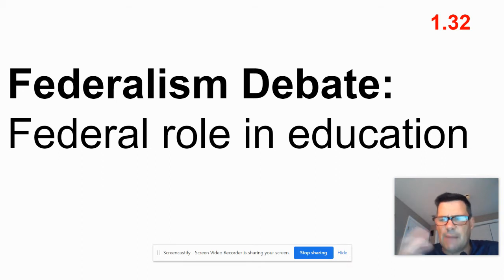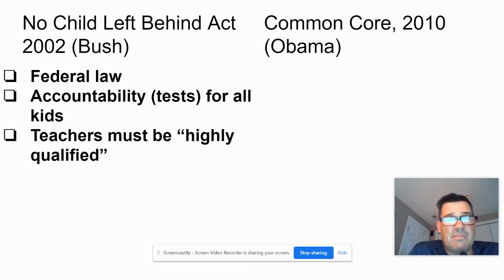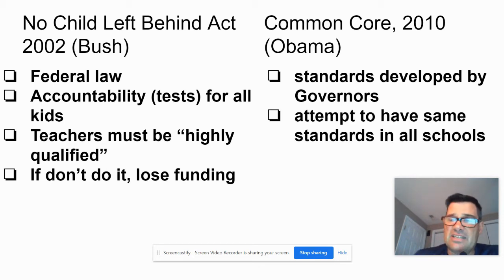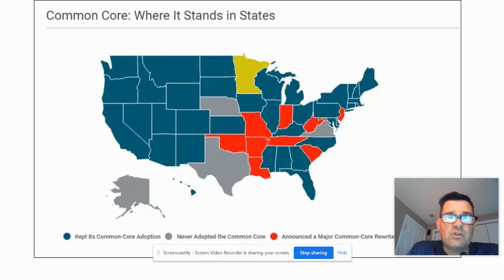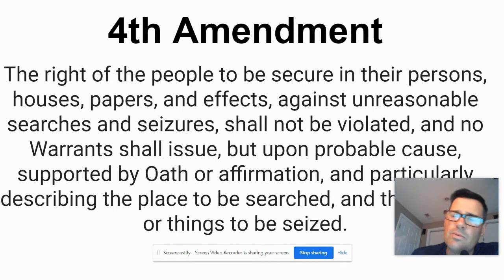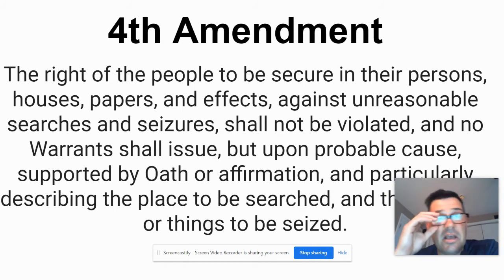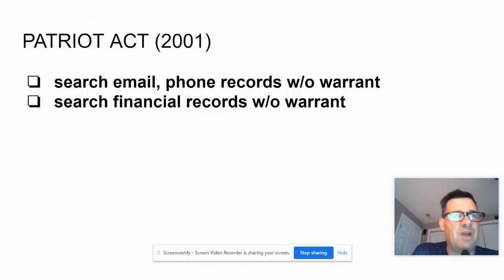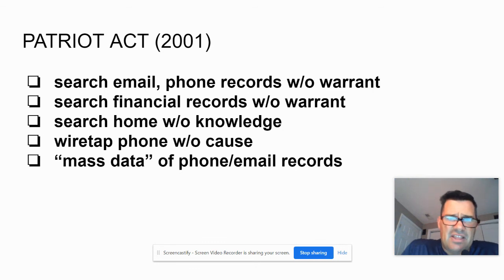Unit 1b: Policy Education and Terrorism 1.32-1.33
AP Government: Federalism and policy in Education and Terrorism